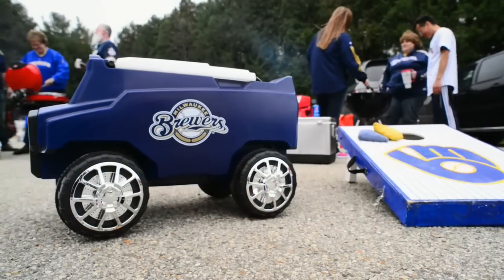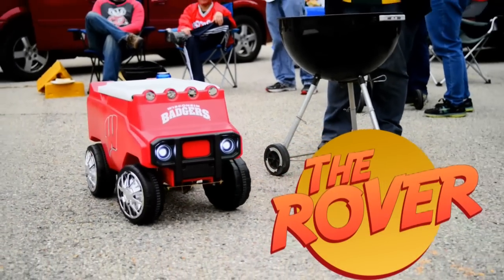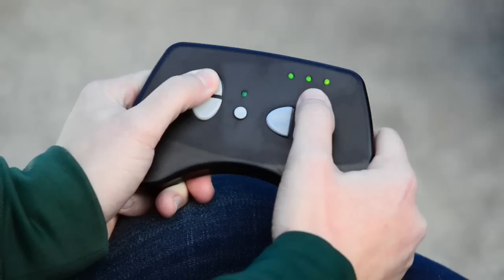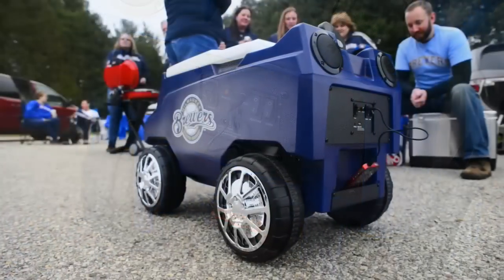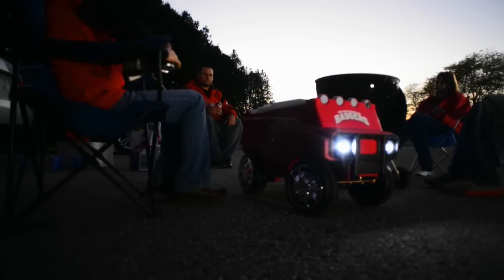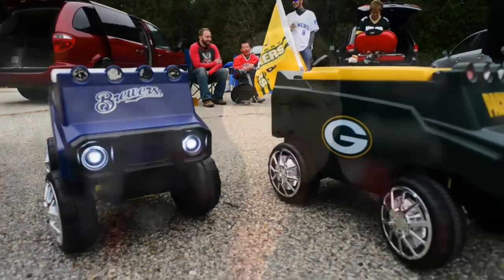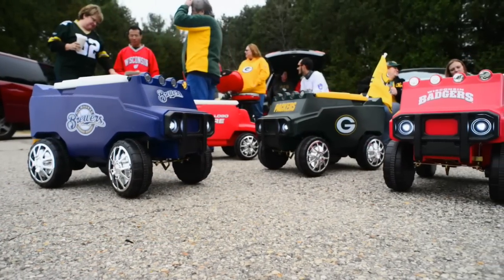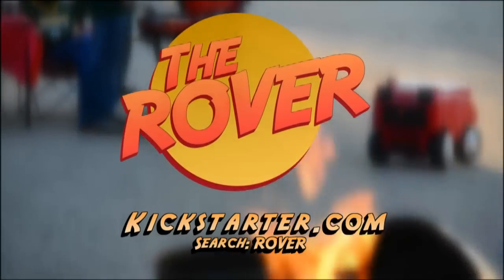Meet Rover! The Remote Controlled Cooler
C3 Custom Coolers is seeking funding on Kickstarter for its Remote Controlled Cooler called The Rover. Pledge Today at